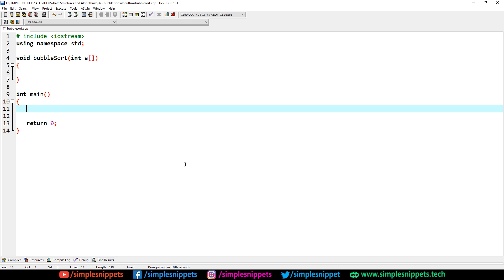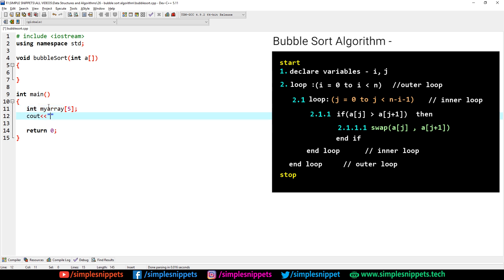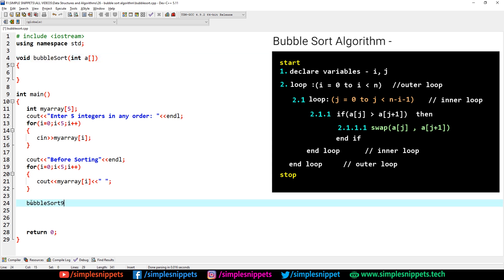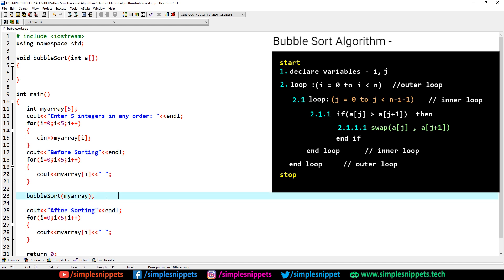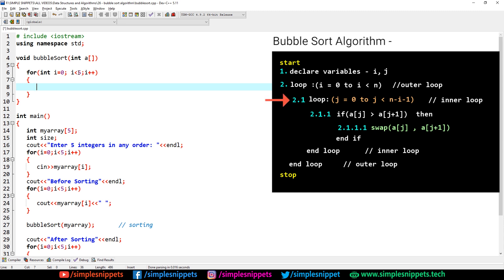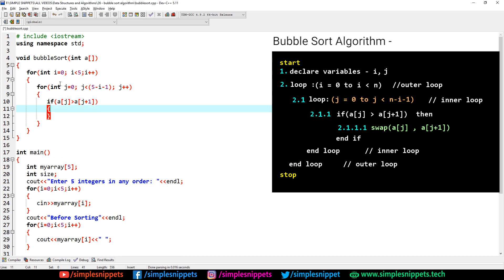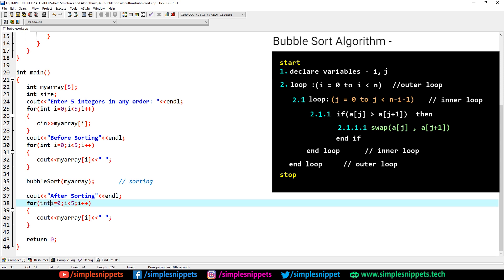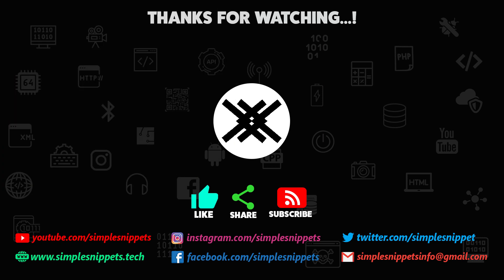Bubble Sort Algorithm with C++ Program (Full Code) | Data Structures & Algorithms | Part - 2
In this tutorial we will write a program to implement bubble sort algorithm. Bubble sort is a sorting algorithm which has time complexity of n^2.

Working -
Step 1 - Starting with the first element(index = 0), compare the current element with the next element of the array.
Step 2 - If the current element is greater than the next element of the array, swap them.
Step 3 - If the current element is less than the next element, move to the next element.
Step 4 - Repeat Step 1 till the list is sorted.